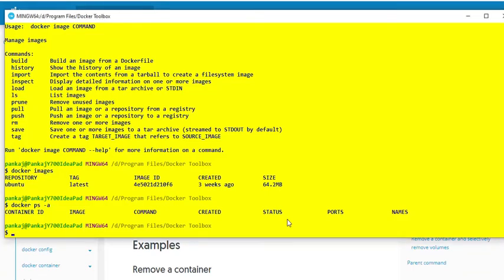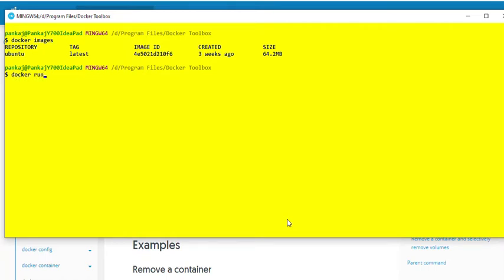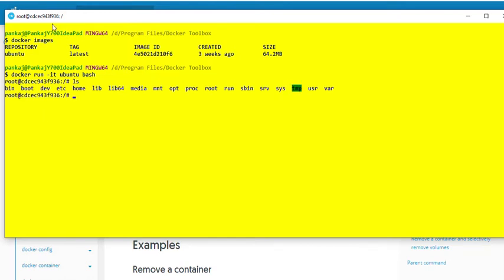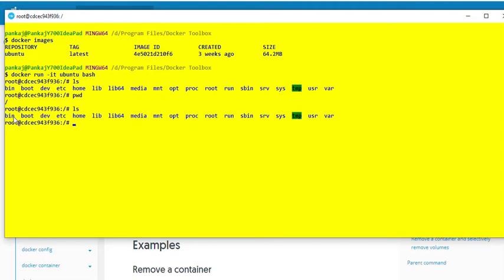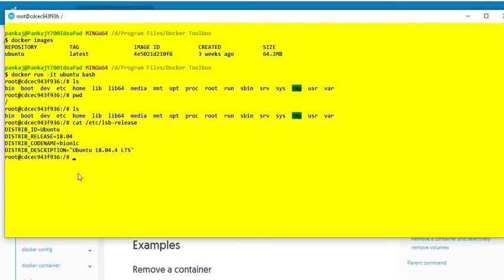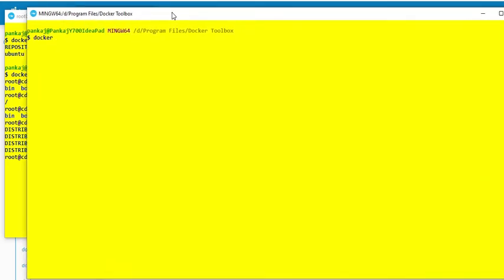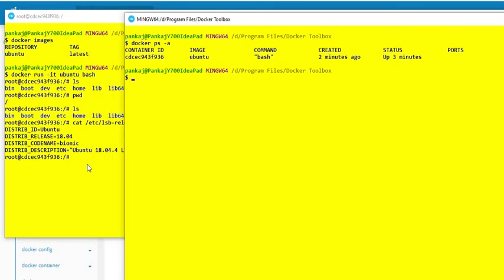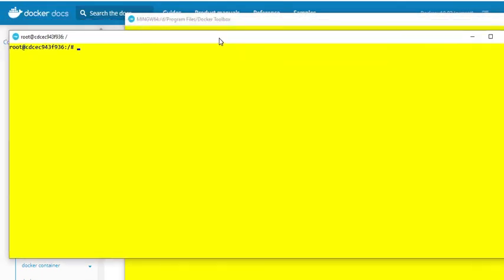6. Running a Docker Image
A Docker image can be run.
Docker QS Terminal can be used to start a Container

When you have a container running you have a new "guest" Operating System running on your computer Operating System. Your Computer OS is usually referred to as the Host OS.
Think of it as someone who is "hosting" a party for "guests"